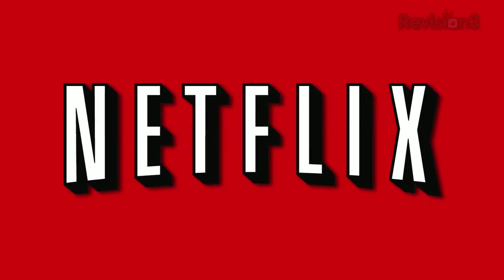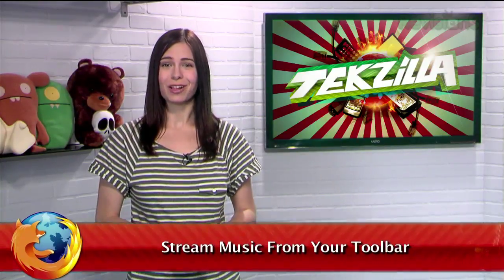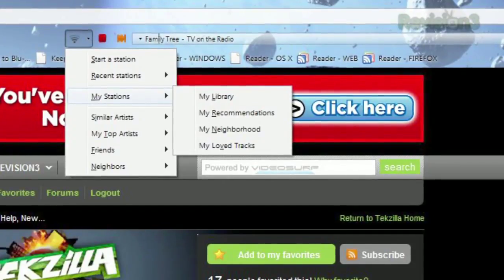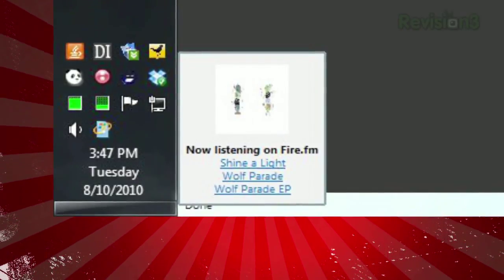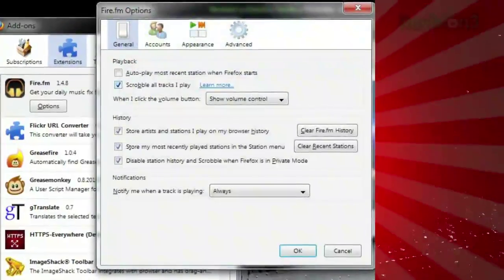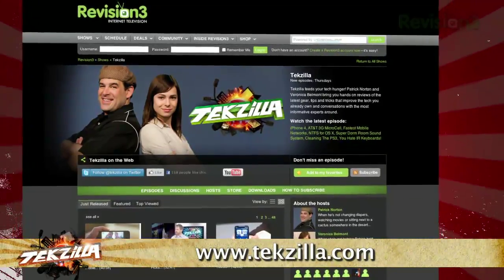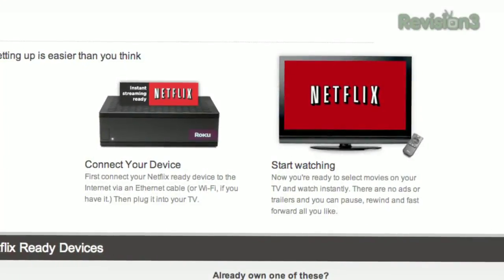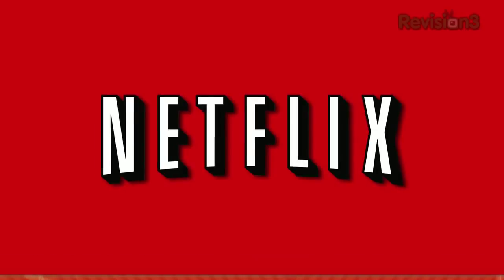Stream Music From Your Firefox Toolbar - Tekzilla Daily Tip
Love streaming music online? With Fire.fm, there's no need to open a separate website or application! You can listen to it all right from your Firefox toolbar, and Veronica walks you through it on today's Tekzilla Daily.